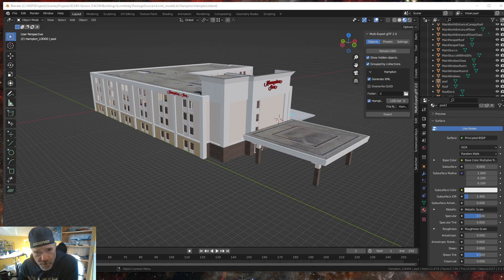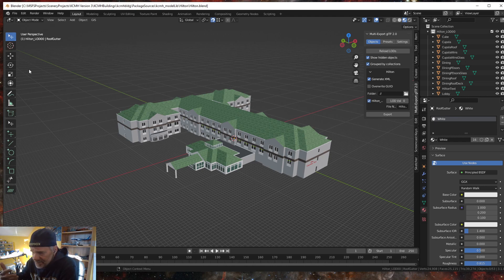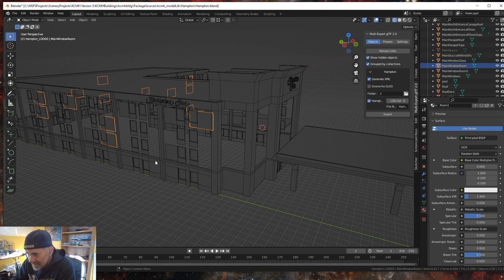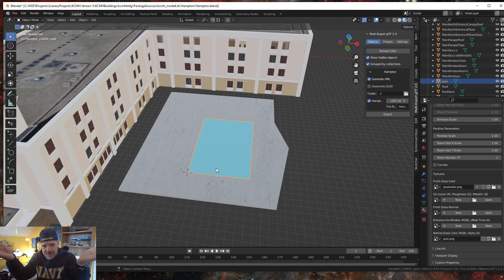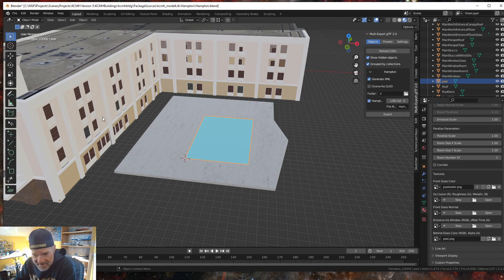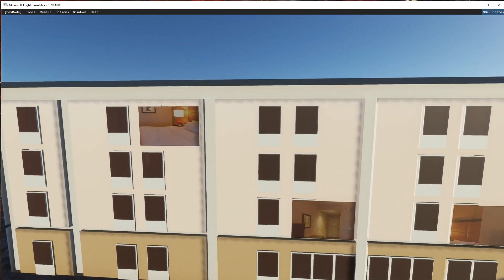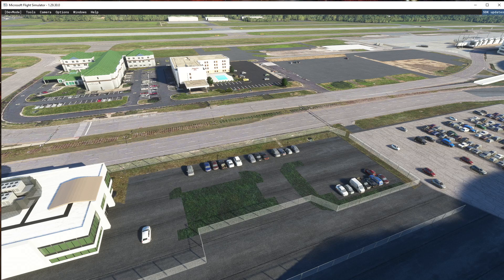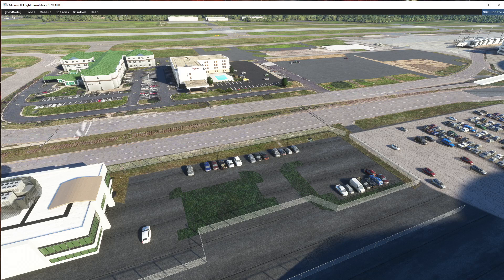Creating Scenery for MSFS: Coming Soon, Free Hotel Blender Models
I show a couple of hotels for my KCMH scenery and tell you how to get them for free. plus some other tidbits.

Rotary Encoders
Potentiometers
24AWG wire